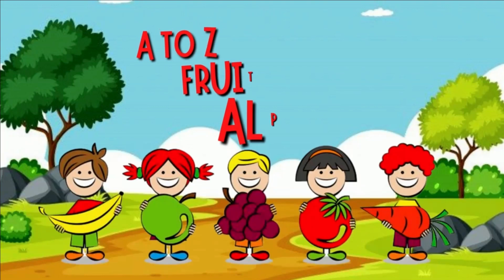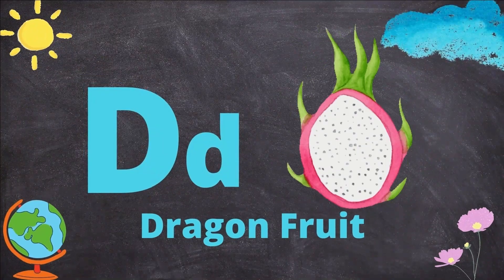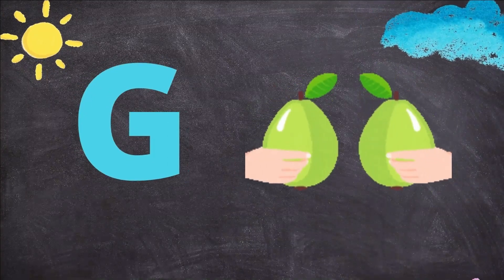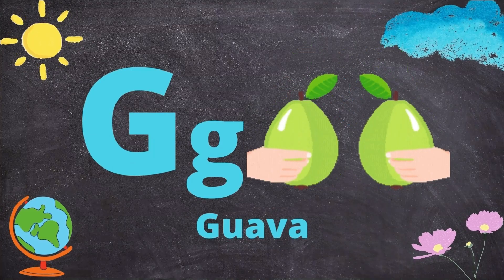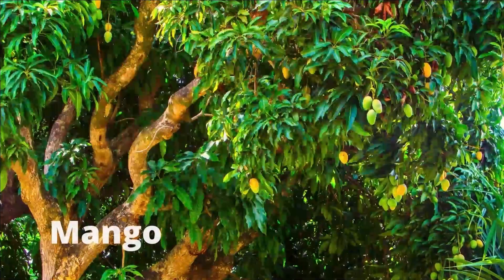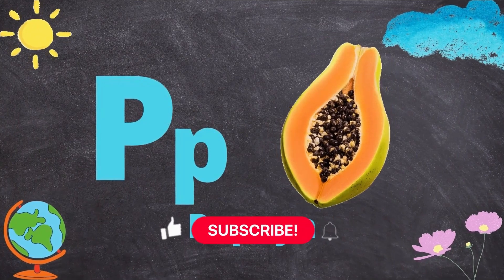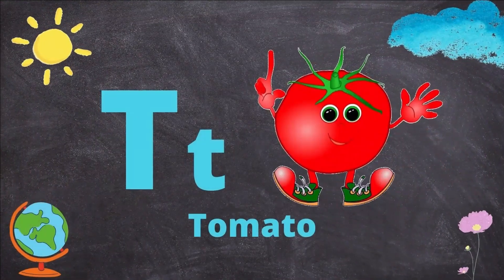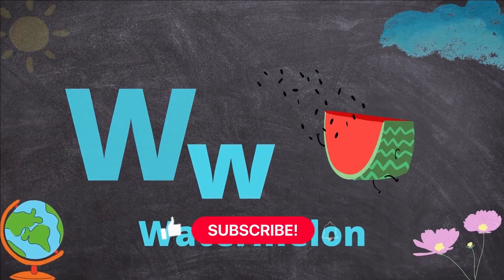ABC Fruits for Children - Learn Alphabet with Fruits for Toddlers & Kids | Cuddle Kids